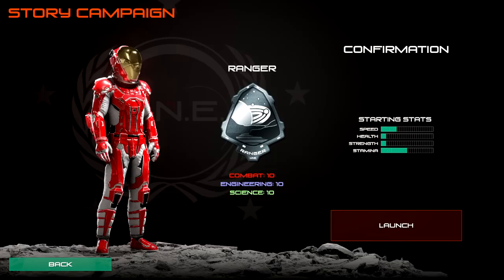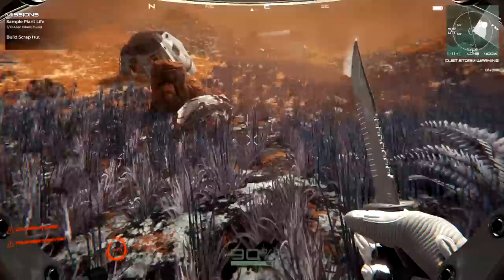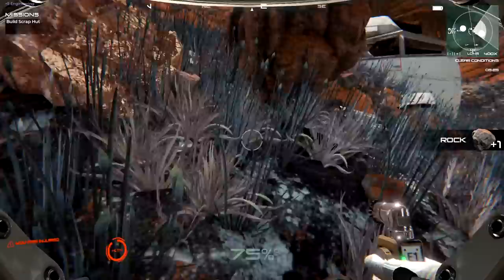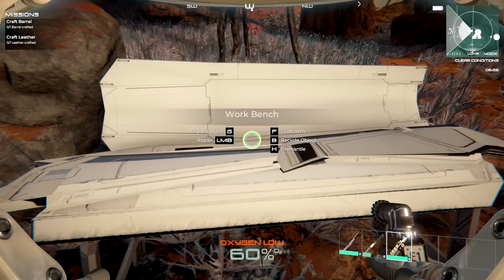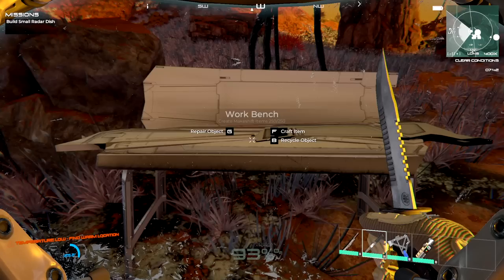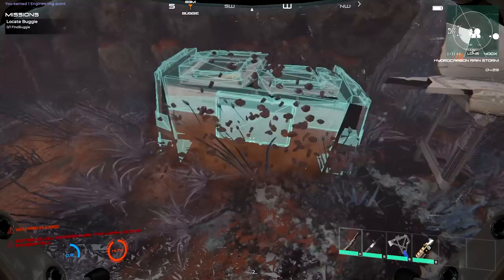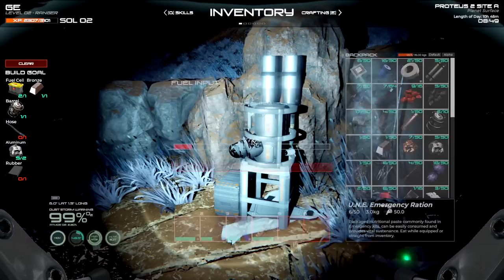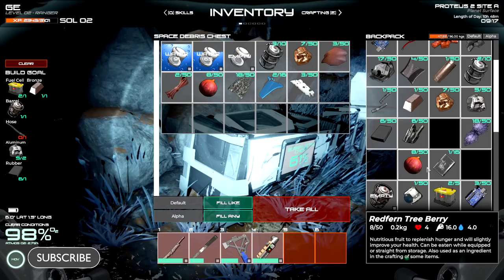New Story Update Day One | Osiris New Dawn Gameplay | Part 1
Osiris New Dawn Gameplay Let's Play Osiris OsirisNewDawn #2023